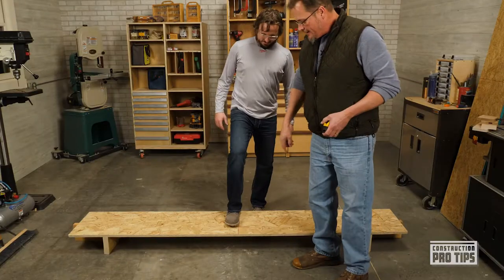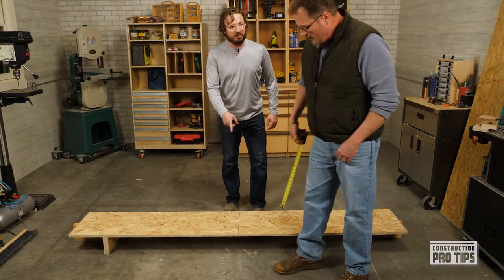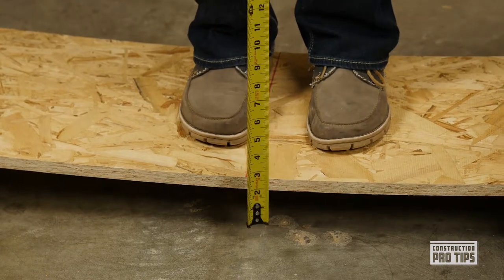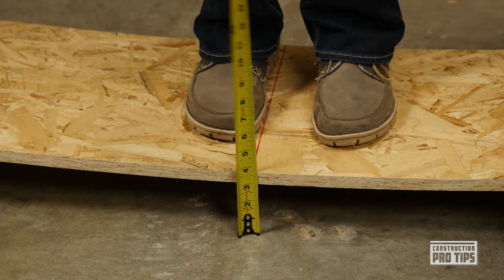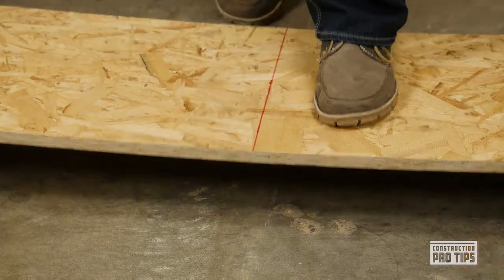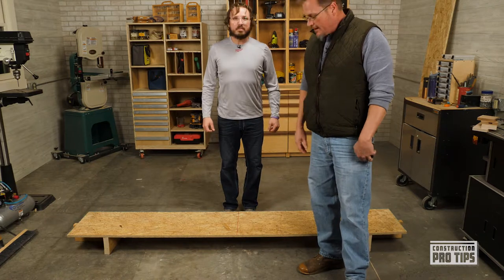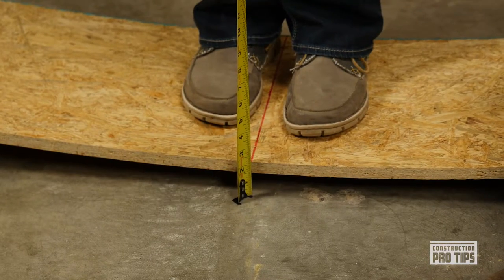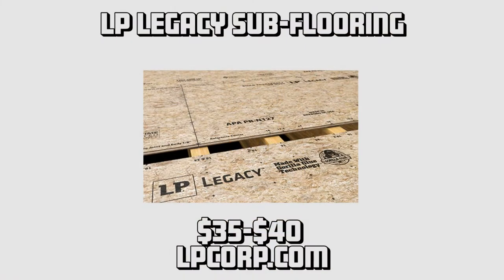CPT Pro Pick LP SUBFLOORING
Mark and Josh put LP Legacy subfloor to the test.